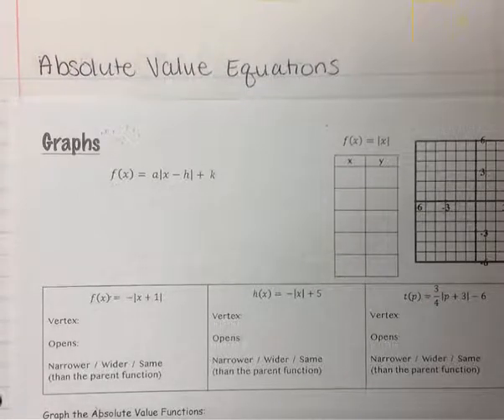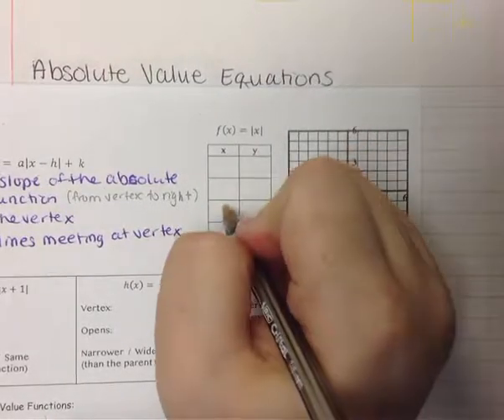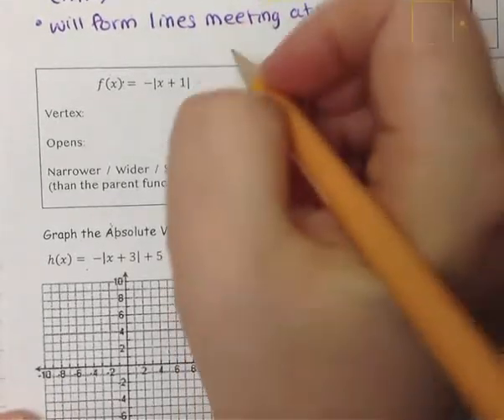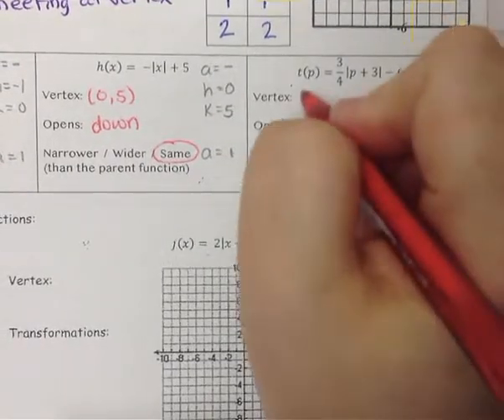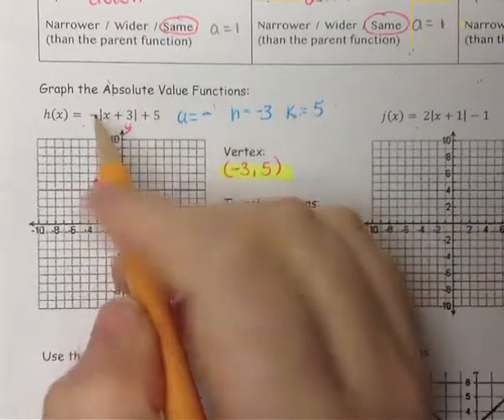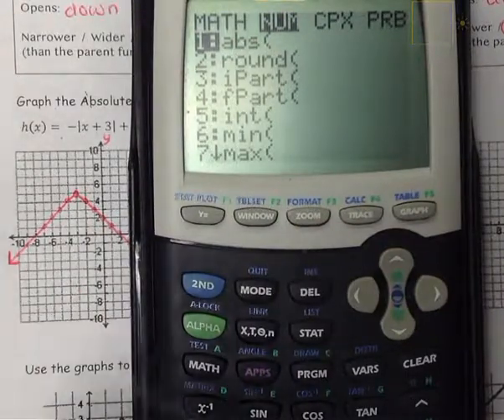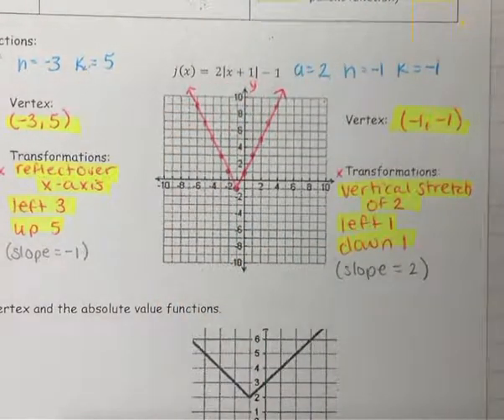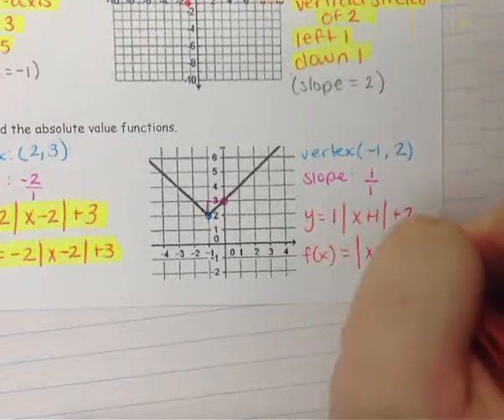Absolute Value Equations Graphs m3